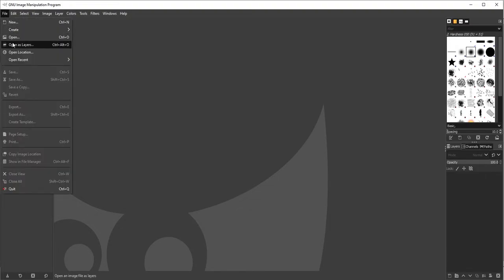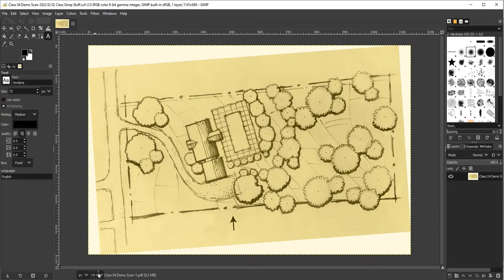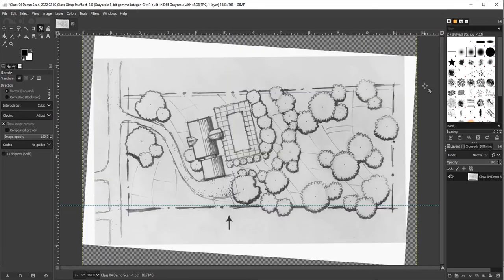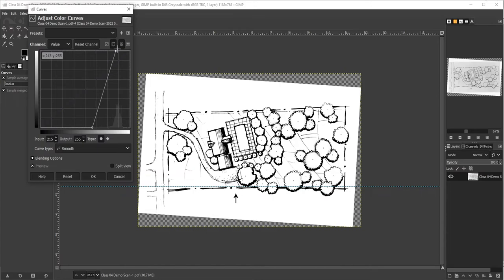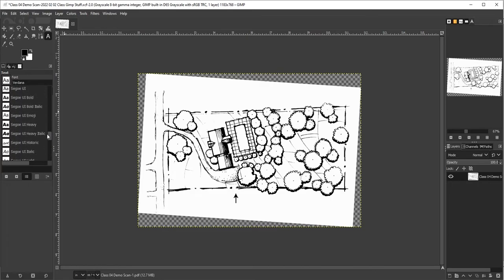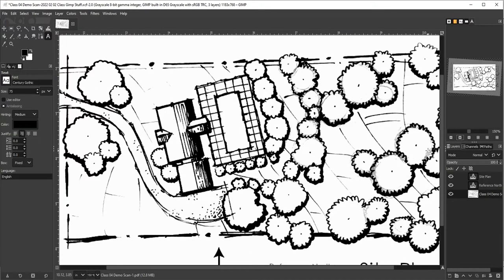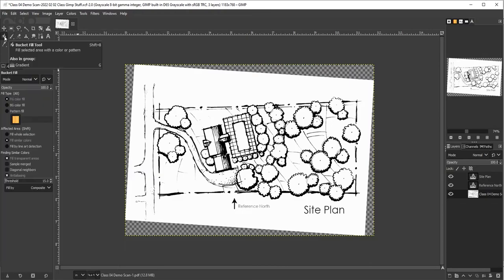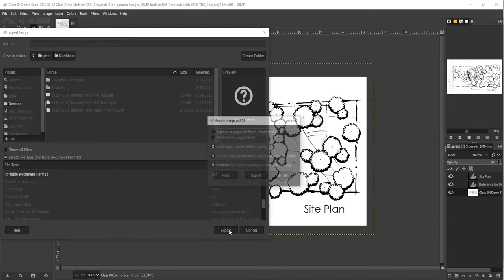Class 04 Gimp Adjustments of Camera Capture